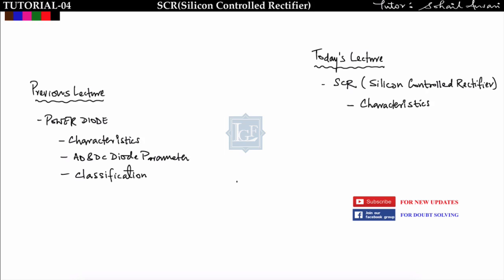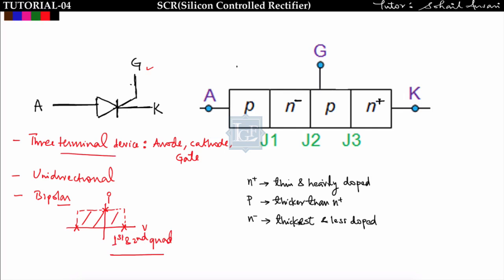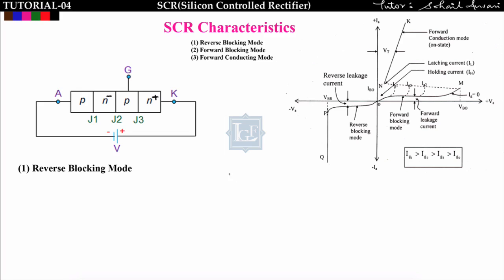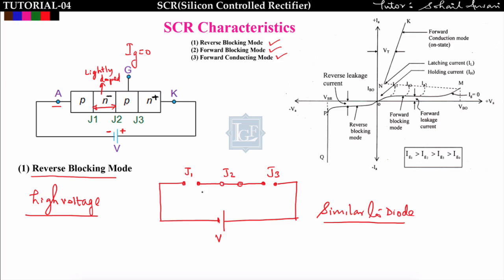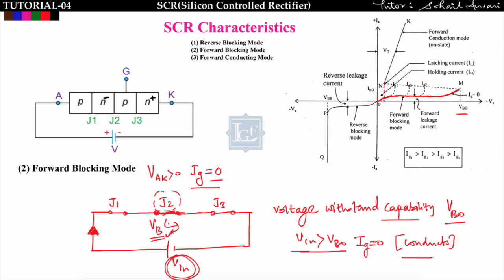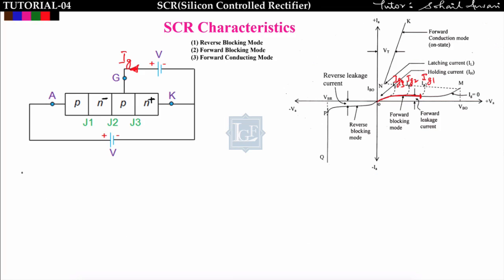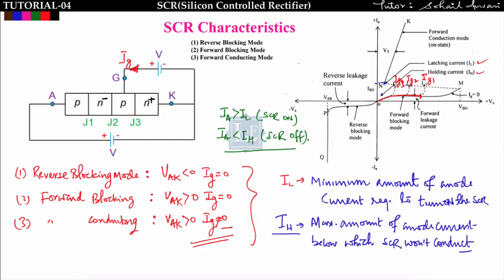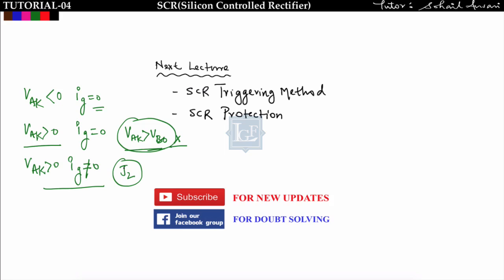Lec 04 SCR (Silicon Controlled Rectifier)